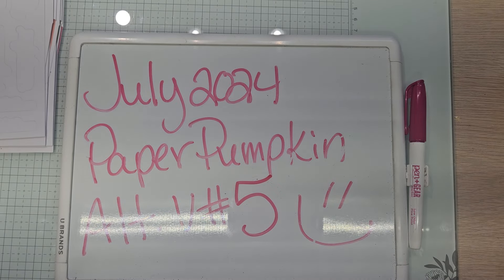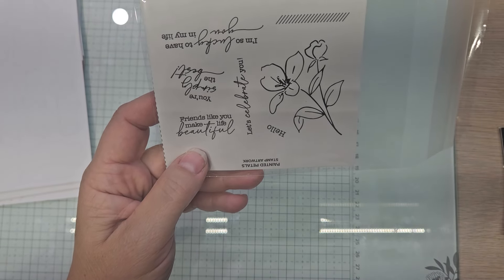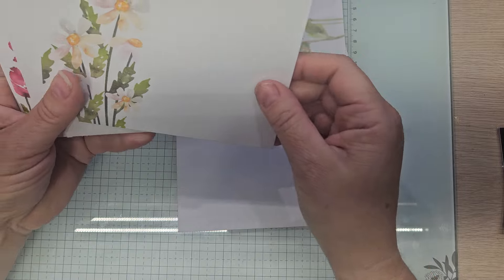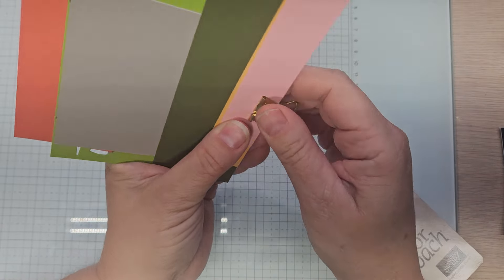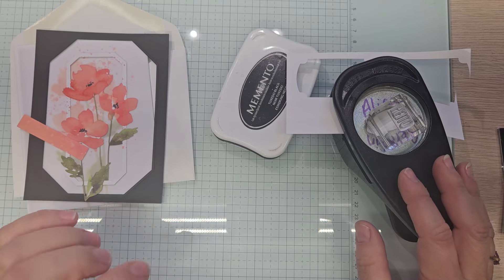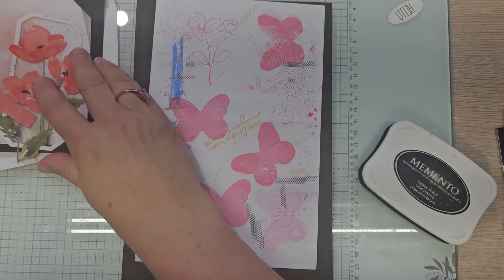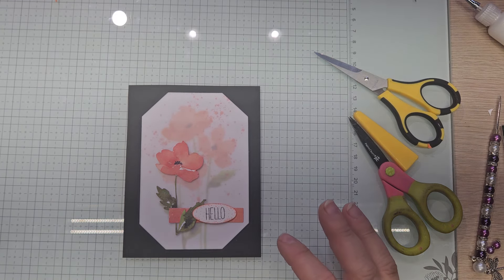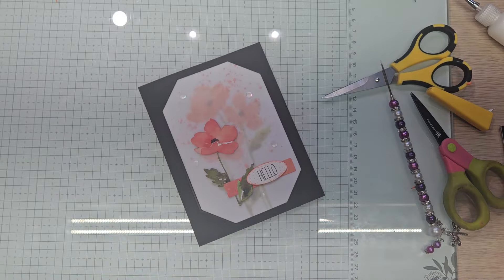July 2024 Paper Pumpkin Alternative Video #5 Painted Petals from Stampin'Up!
cb card from kit with poppies
5 1/2×7 1/2(4 1/4)
L#1 Vellum 4 1/7×5 3/8
L#2 Black 4 1/3×5 1/2
die cut center with 2nd largest Countryside Inn Dies
Calypso Coral strip kit
(R) small oval punch
June 2020 Paper Pumpkin stamp set